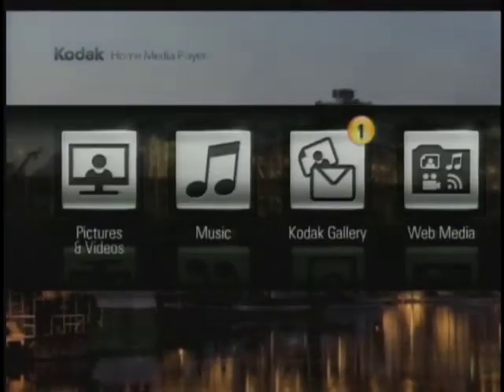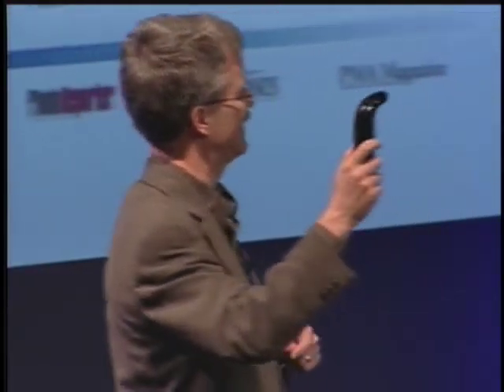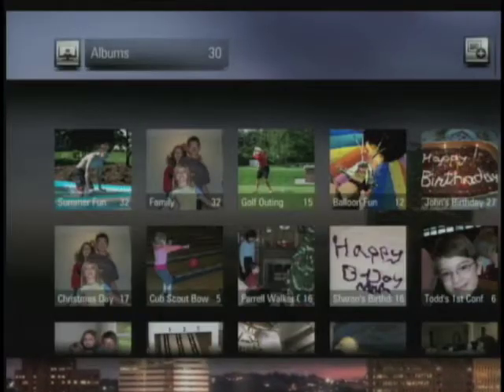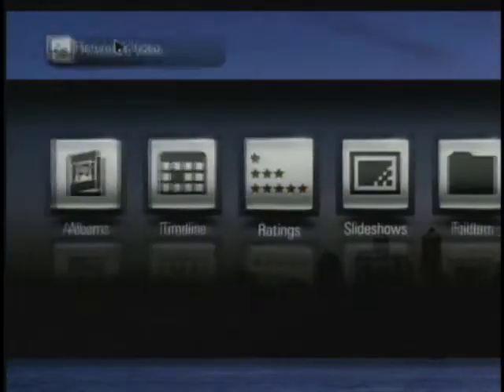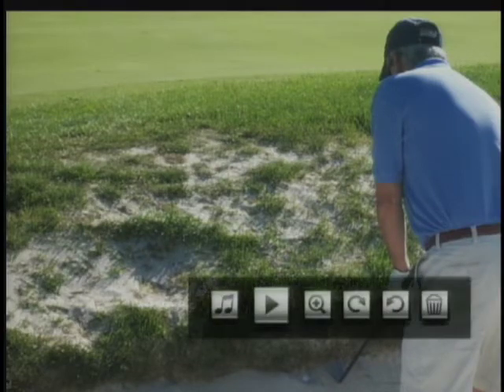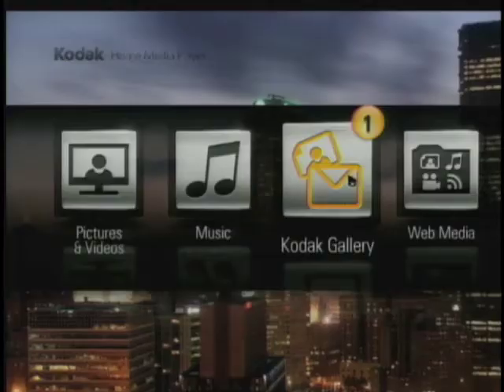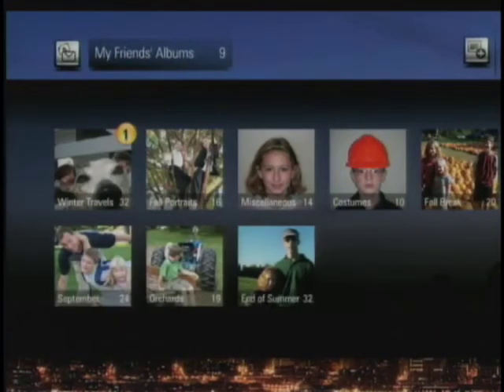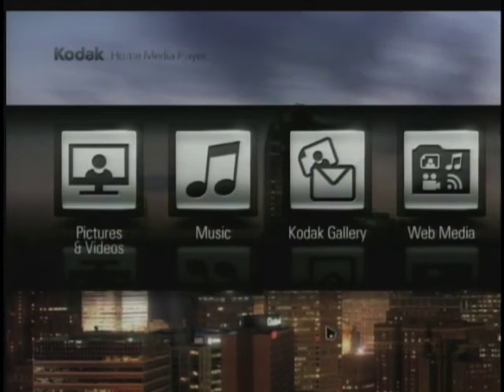6Sight 2008 New Technology Showcase 3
Speaker: Gregg Vandivert, Eastman Kodak Company

Forget crowding around the computer, with the KODAK Theatre HD Player, you can relive your memories on your big screen HDTV in stunning high-definition. Invite your friends and family over to show off your personalized slideshows, videos and web content in the comfort of your living room. Then share the excitement by wirelessly sending your content to anyone, anywhere.